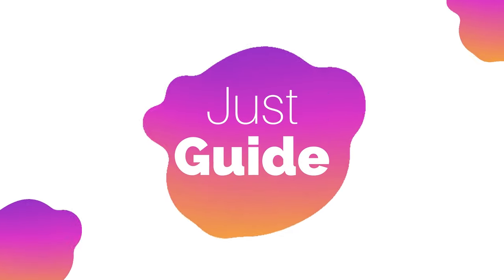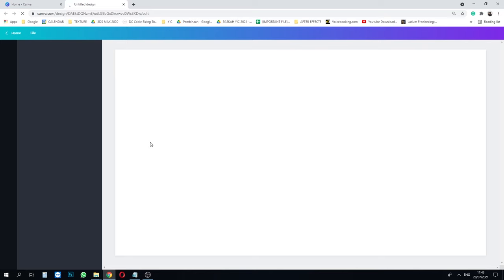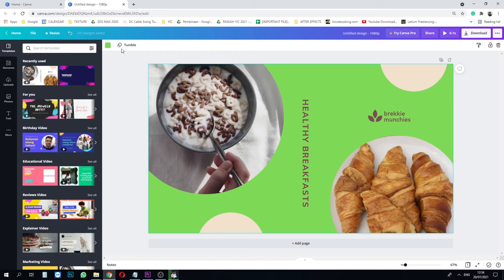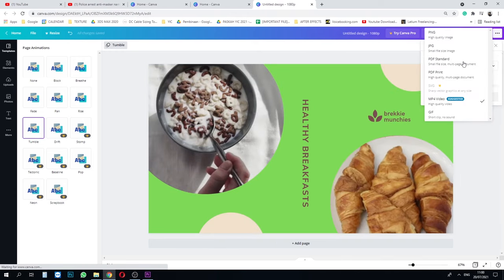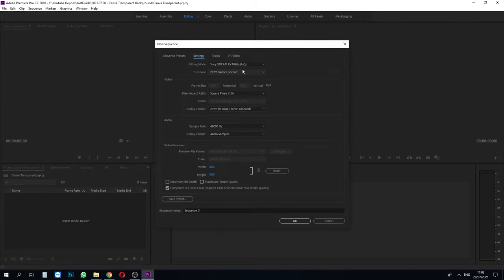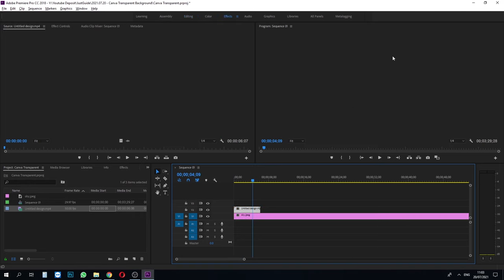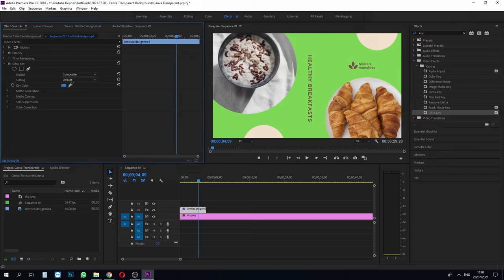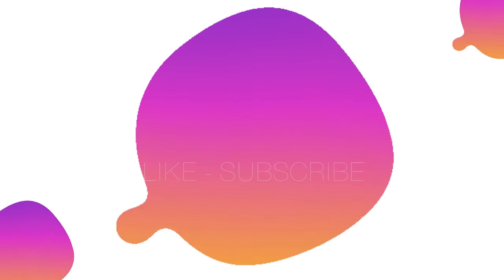How To Make Transparent Video Background in Canva - JustGuide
Tutorial - A Simple Way to create moving transparent "template" using CANVA and Adobe Premiere Pro

Hope you enjoy! We share we care!